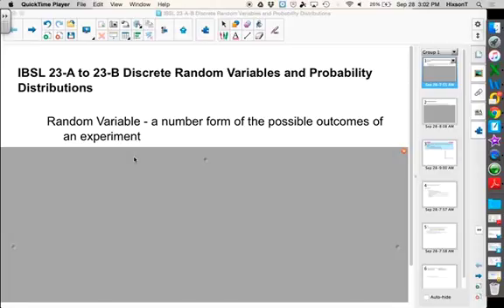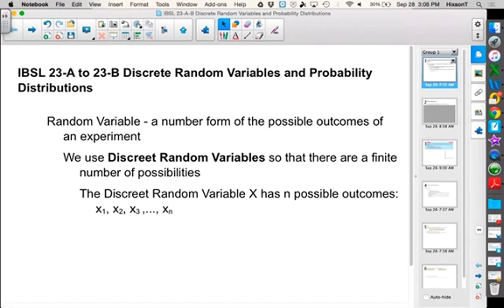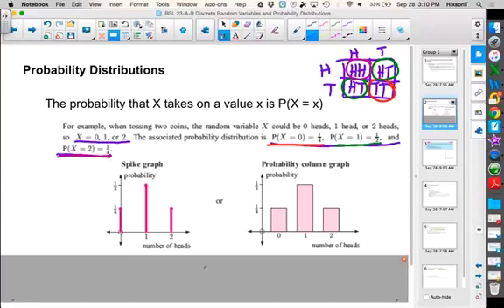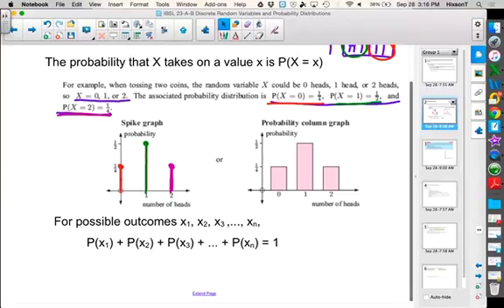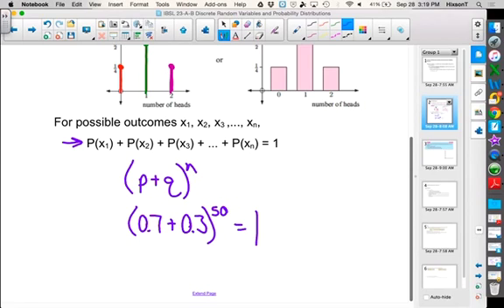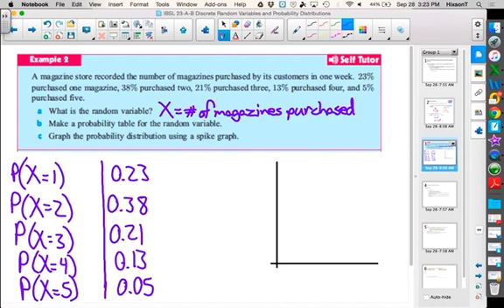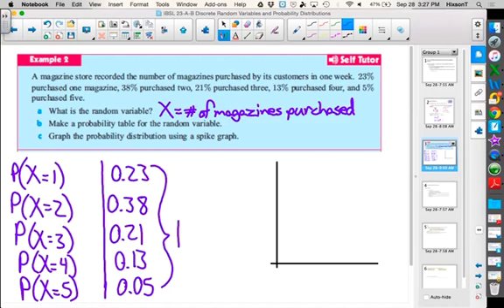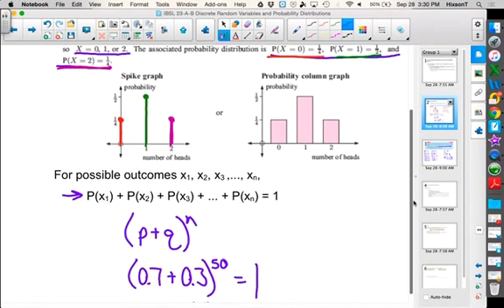IBSL 23A B Discrete Random Variables and Probability Distributions